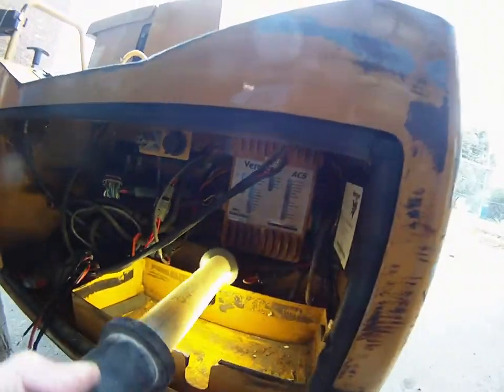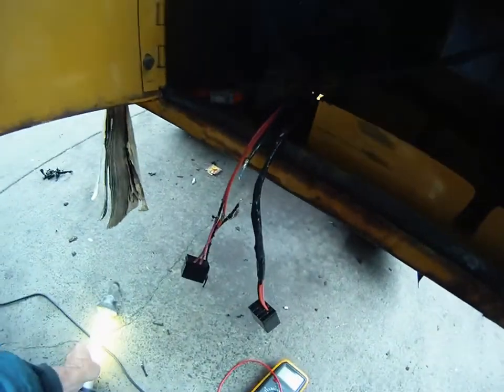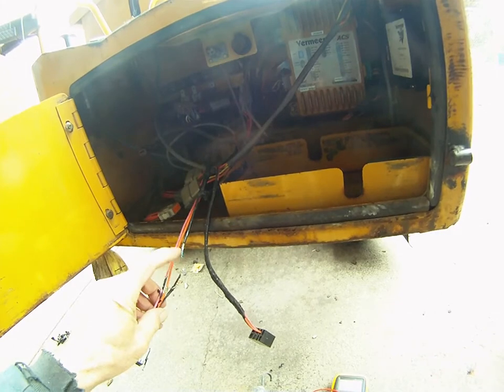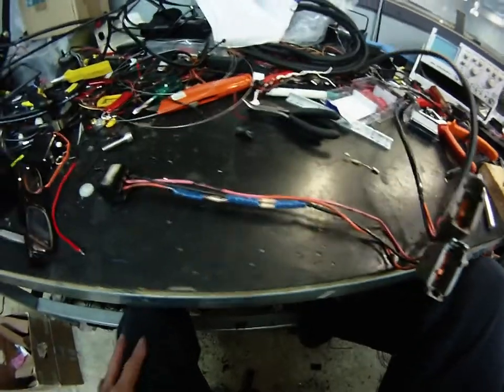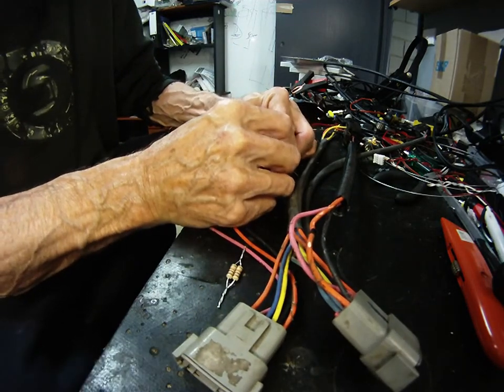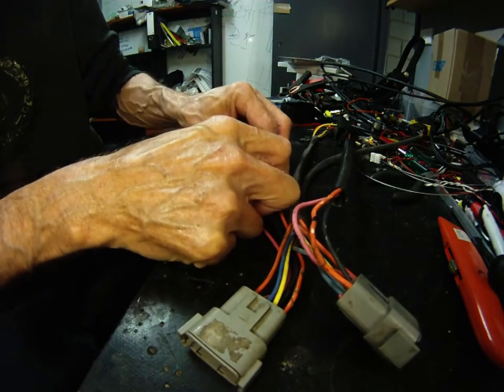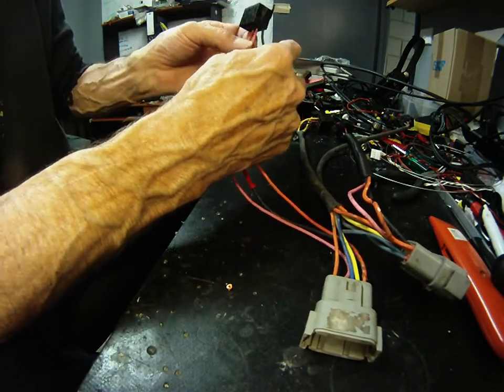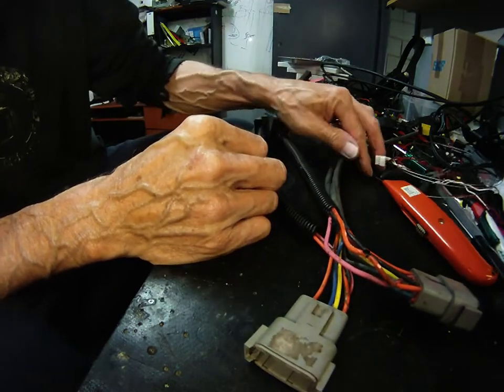Vermeer SC60TX stump grinder track control harness fault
Manual track control switches contain resistors that break causing a track to go in the wrong direction.
This video covers how they work and how to diagnose and fix them so they don't break.